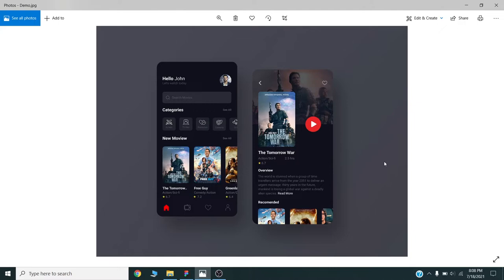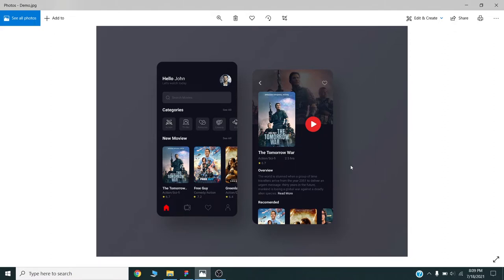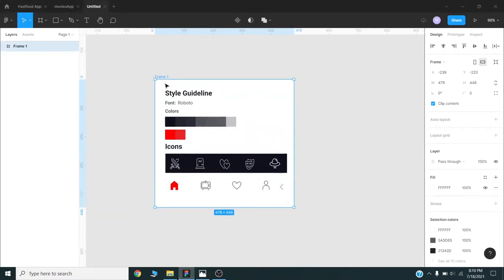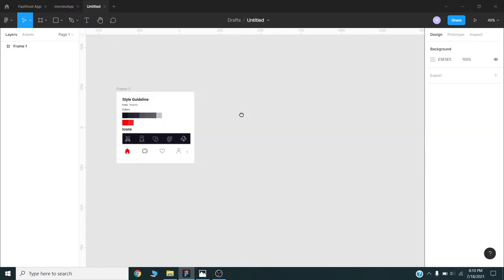Movies App design | UI design Tutorial In Figma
Today i will show you movies app design process in Figma. This UI design tutorial is for beginners who want to design modren and classy app designs .

Hi, I am Hamid – a logo designer and UI/UX professional by trade and a hyperactive creative individual by passion! I have been in the freelance designing business for over 10 years. I have joined this platform to share my design knowledge with everyone interested in the design field. I would like to help individuals who want to pursue their careers in the designing field. If you need any kind of design help, please leave me a message. I will get back to you asap.